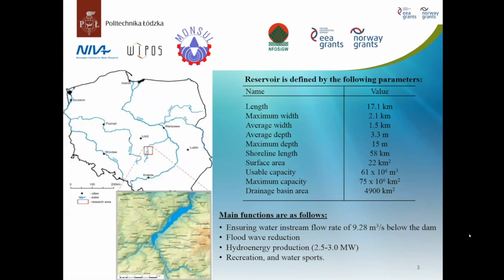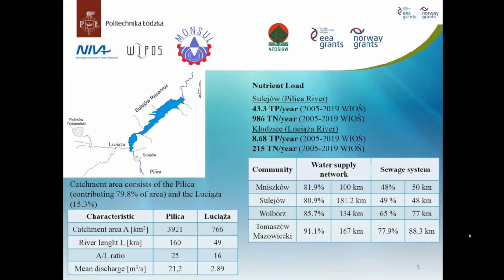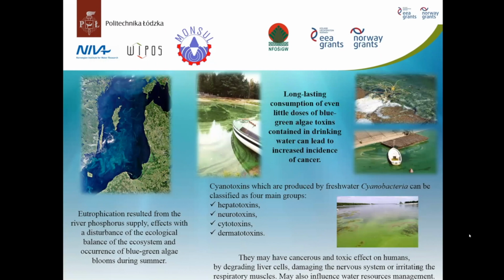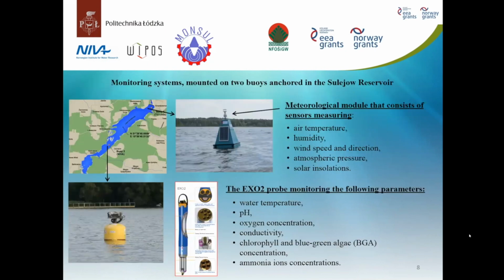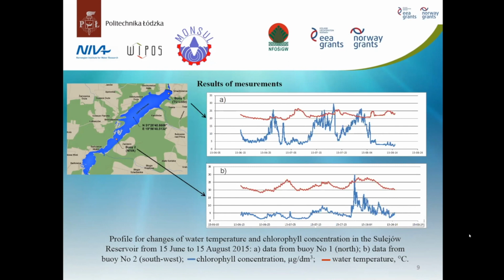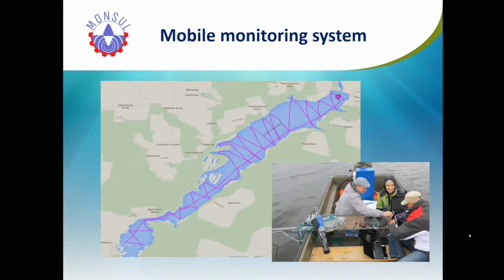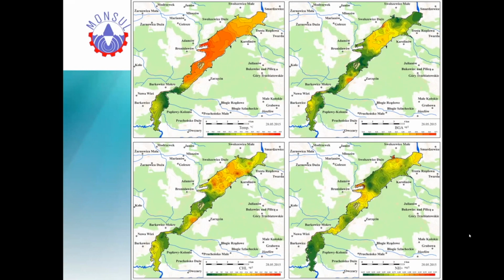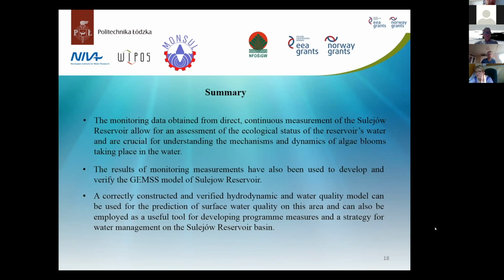Aleksandra Zieminska Stolarska BUP Symposium 2020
Aleksandra Zieminska-Stolarska, Research assistant at Lodz University of Technology in Poland, presents her research at the on-line BUP Symposium 2020. The presentation is entitled "Continuous automatic monitoring as a method of assessing water quality on the example of large water reservoir in Central Poland".